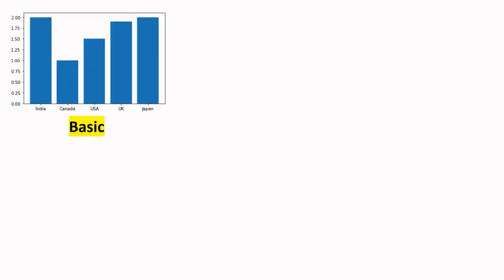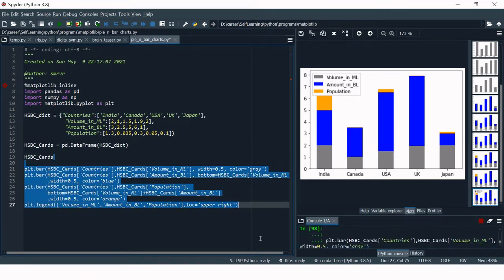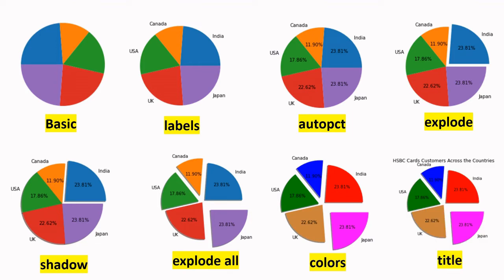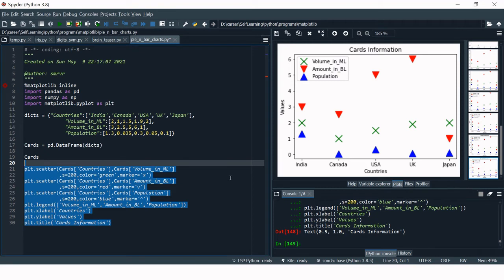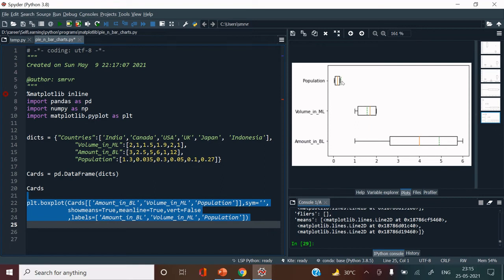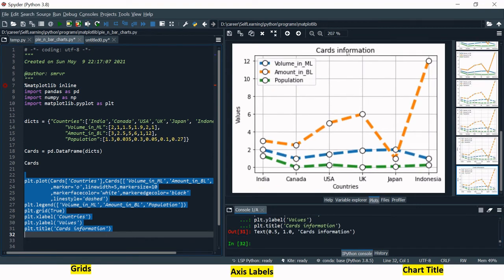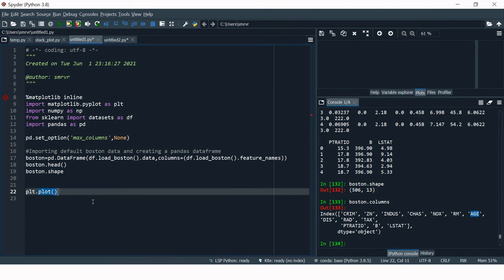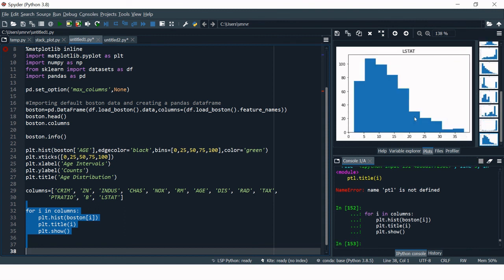Python Matplotlib Tutorial Beginner to Pro | Matplotlib Tutorial in One Video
Python Matplotlib Tutorial Beginner to Pro | Matplotlib Tutorial in One Video | Matplotlib - All that you need to know in one video

Visualization is the critical part of any Exploratory Data Analysis project or work and when it comes to Python, Matplotlib is the library which comes to rescue and provides very basic and simple functionalities to plot your data using many plots/graphs or charts. In this video we have covered all that you need to know to quickly start with and create the charts for your need.

This video covers:

00:00 - In python how to create Bar Graph/Bar Plot/Bar Chart, change it's color, make stacked bar chart using Matplotlib
10:42 - In python how to create Pie Graph/Pie Plot/Pie Chart, Slice it, explode it, change it's color, add labels and percentage using Matplotlib
20:35 - In python how to create Scatter Graph/Scatter Plot/Scatter Chart, change markers' color, size and shape based on one or multiple variables using Matplotlib
31:12 - In python how to create Box Graph/Box Plot/Box Chart/Whisker Plot, add mean line to it, change it's orientation using Matplotlib
41:08 - In python how to create Line Graph/Line Plot/Line Chart, add multiple lines, add markers, change size, shape and color of markers and lines using Matplotlib
53:53 - In python how to create Area Graph/Area Plot/Area Chart, change color, add legends based on one or multiple variables using Matplotlib
01:00:02 - In python how to c reate Histogram, change bins, change color of bars, change line color etc. using Matplotlib